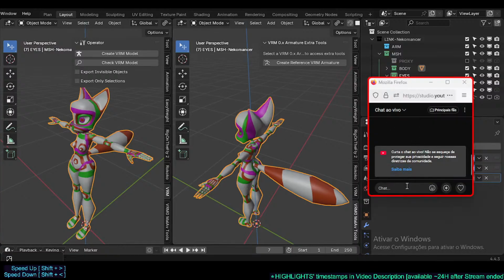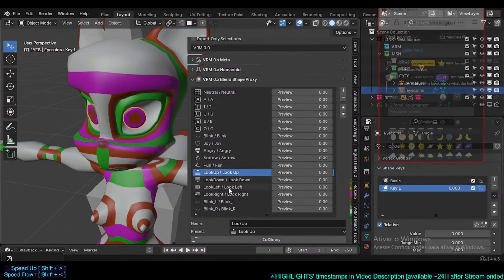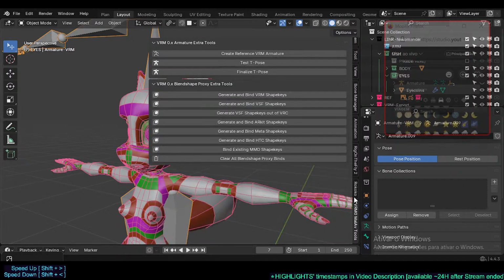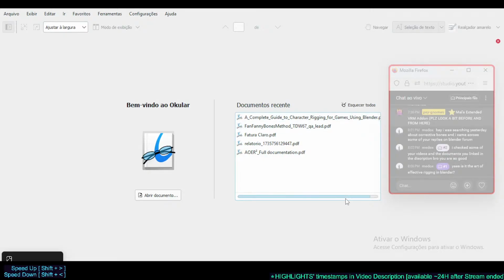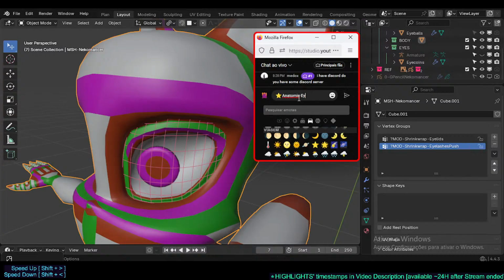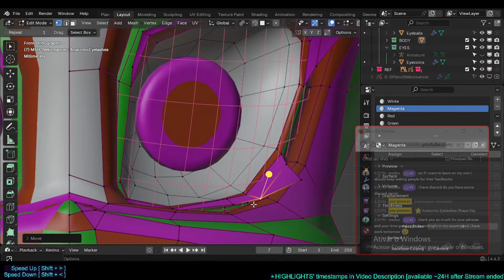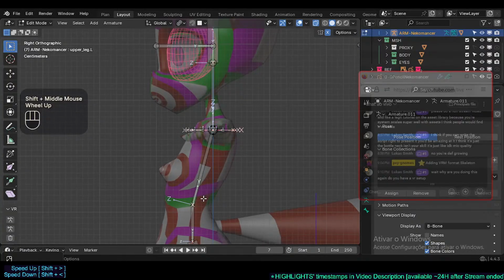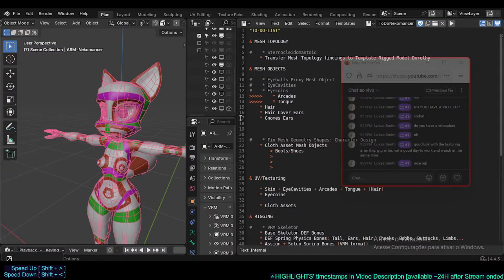🦉VRM Rigging1️⃣1️⃣: VRM format Extension Skeleton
📝NOTES:
🐵Blender 4.4.3

■ Slip.stream